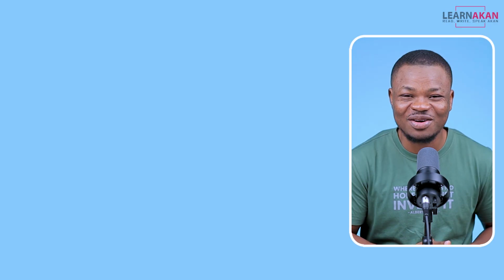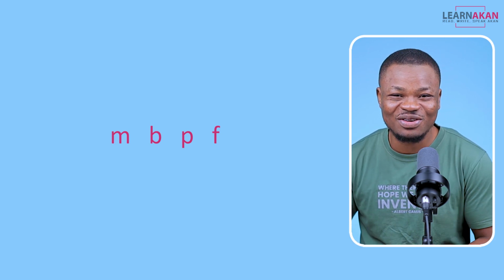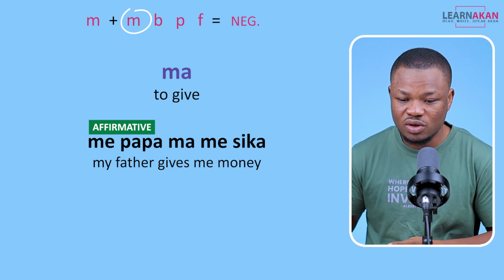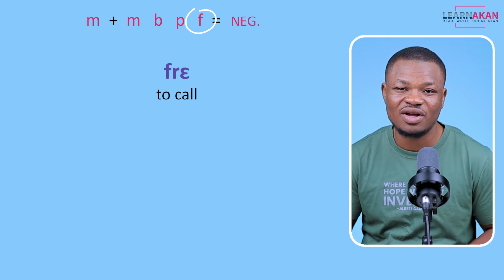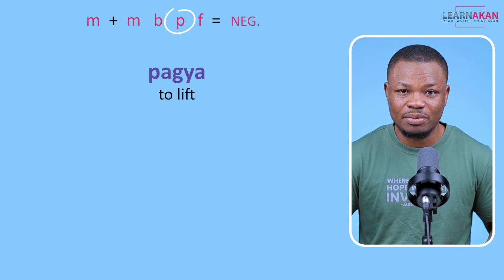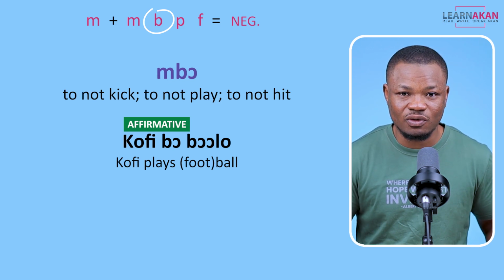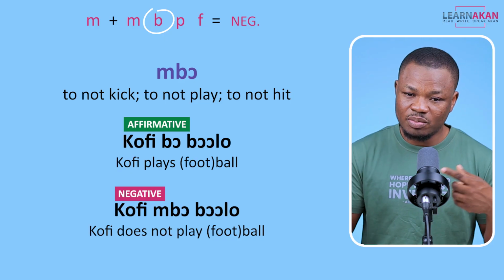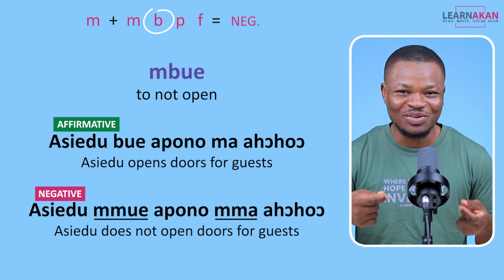How to Negate Twi Verbs | PART ONE | Twi Grammar | LEARNAKAN.COM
This lesson is the first of a few that will cover the concept of negation in Twi. By the end of the series, you will be able to negate standalone Twi verbs as done in the present lesson, as well as turn affirmative Twi statements into their negative forms.